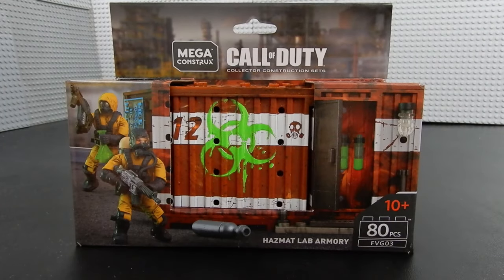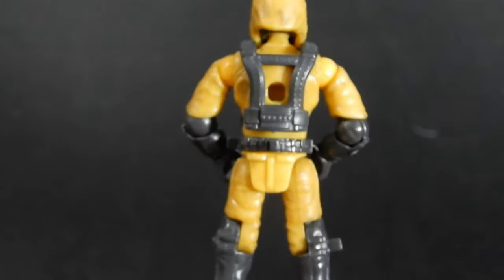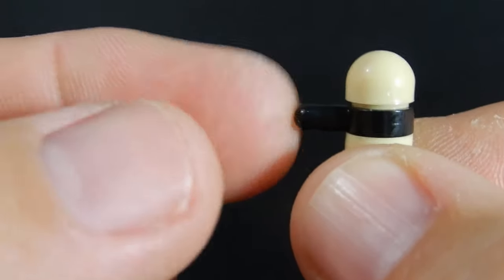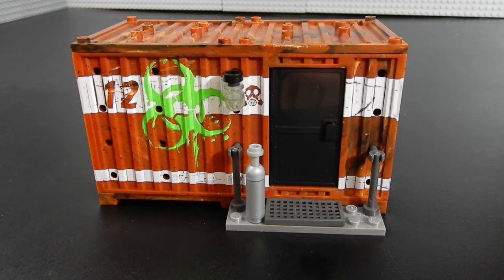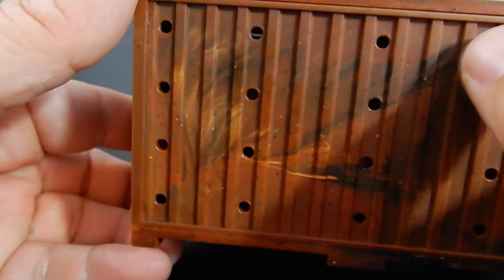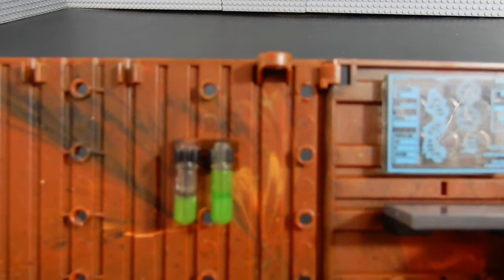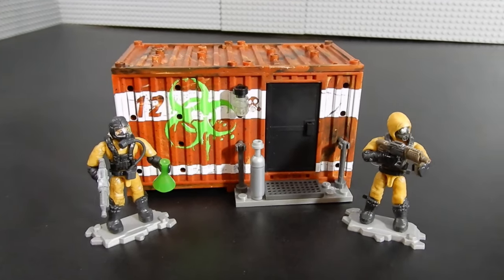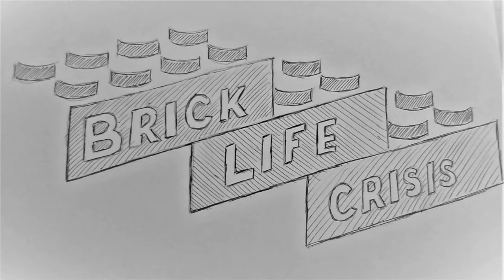MEGA Construx Call of Duty HAZMAT Lab Armory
MEGA Construx
Call of Duty
HAZMAT Lab Armory
80 pcs
2 micro action figures
Ages 10+
Retail $15 US
Released 2018

93448